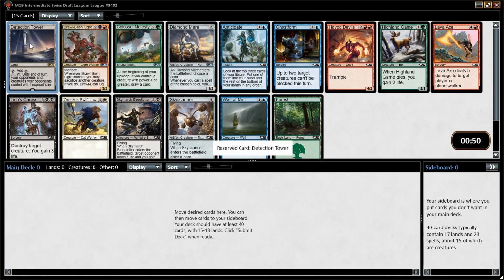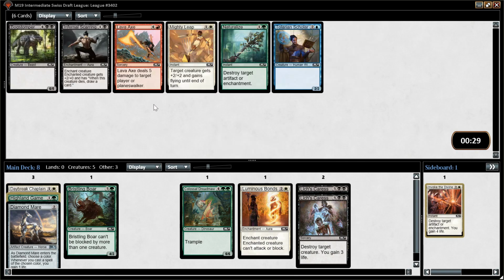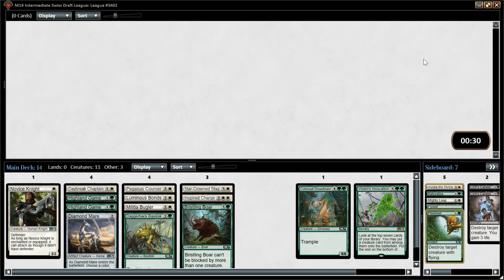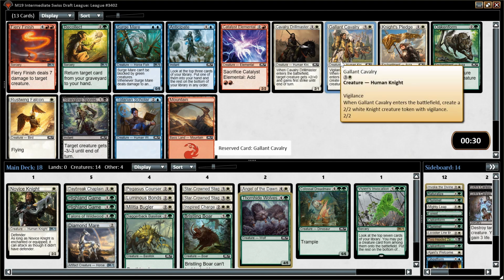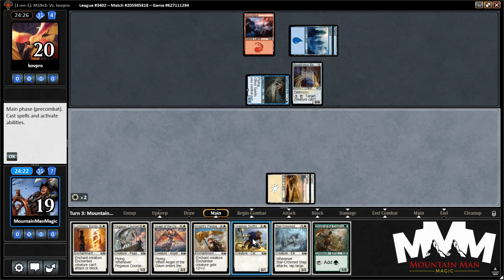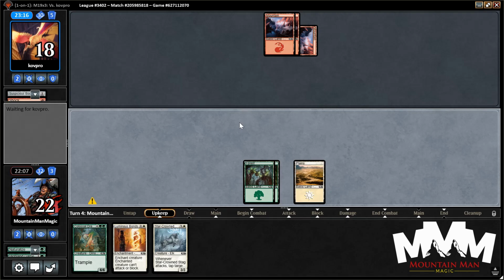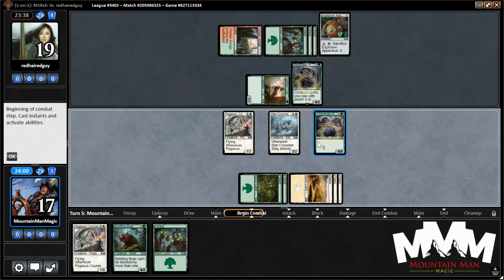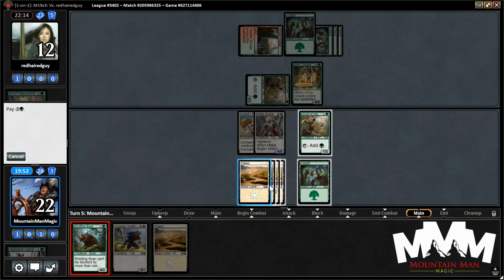M19 Draft #10 - Core Set 2019 - Can An Angel Save Us!?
I think this deck could have done better, but overall, it just never feels good when a draft ends like this. I thought I was in a groove, but here's to our next one going better!

Did this look like an 0-2 deck to you?

If you like the video or have any feedback - let me know!

See you in the next videooo!